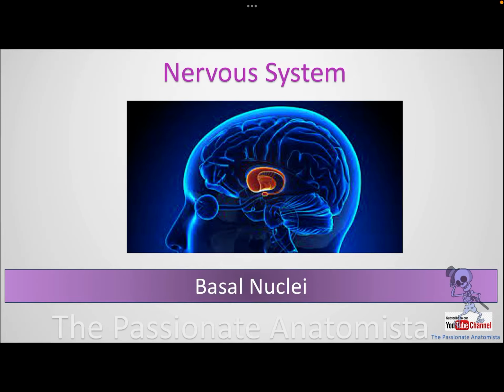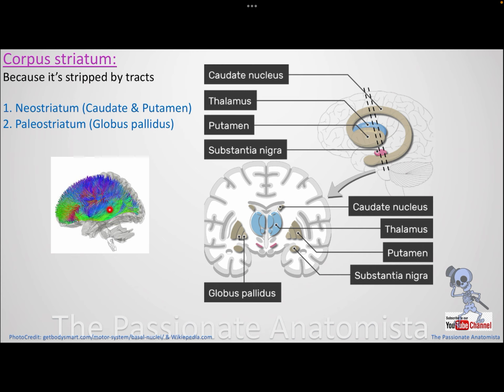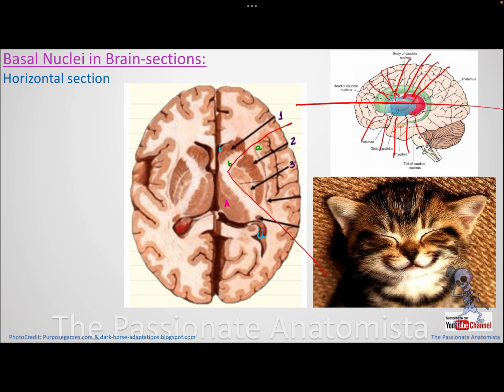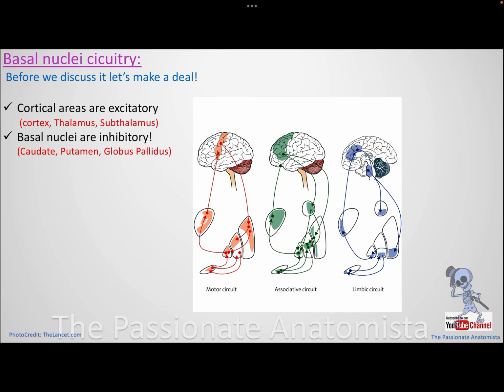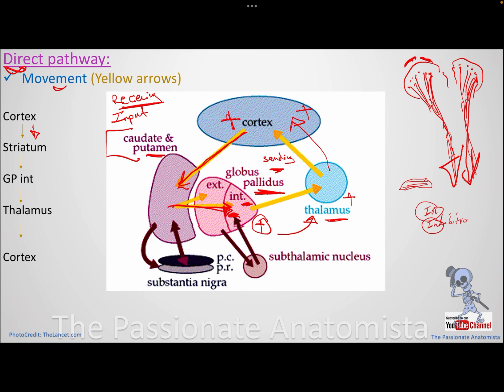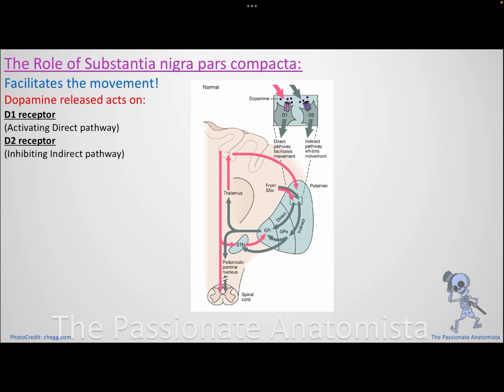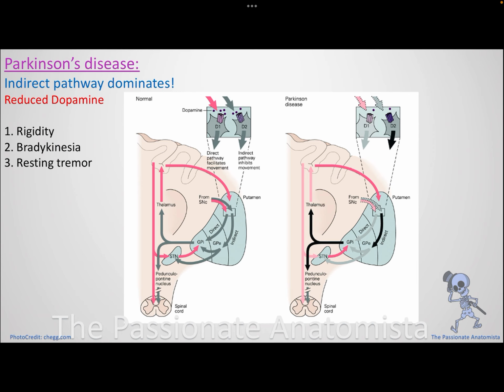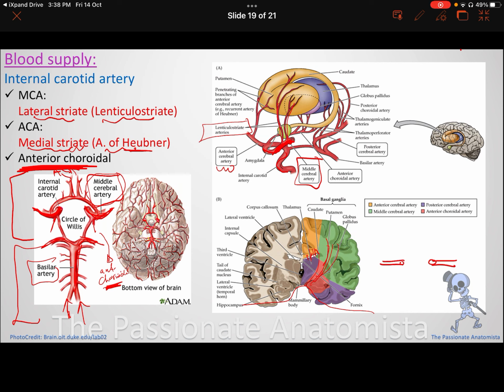Neuroanatomy VD27 - Basal Nuclei (Structure, Function & circuitry)